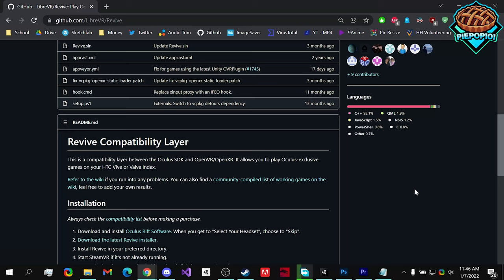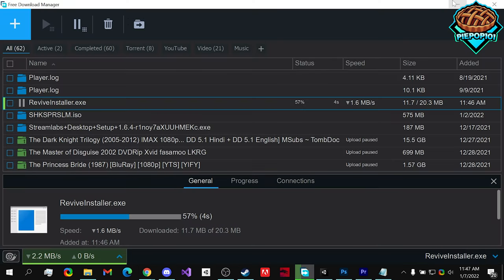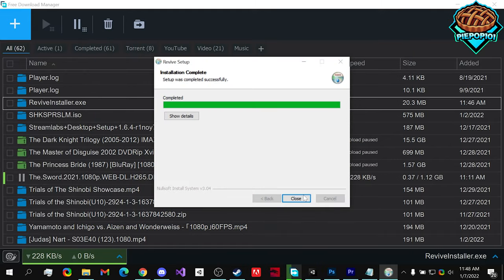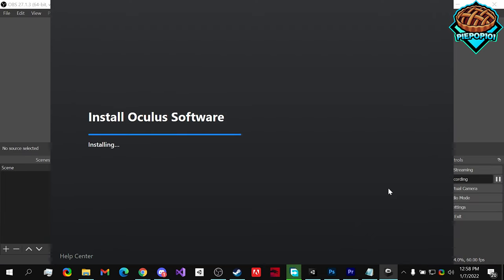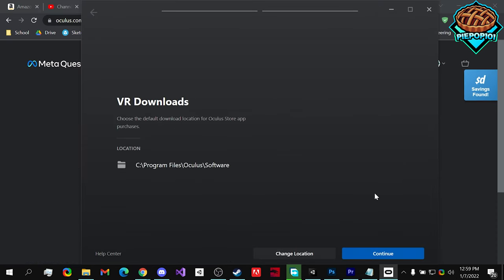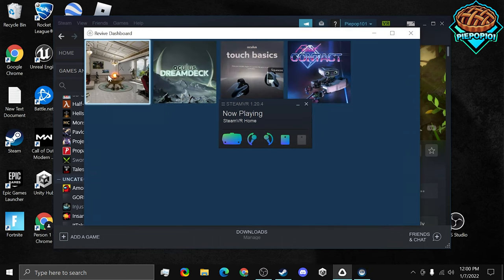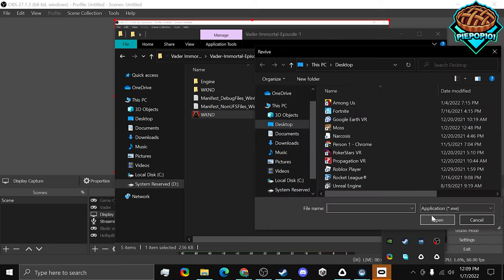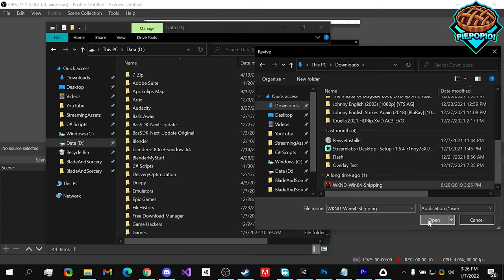How to Play Oculus Games on Valve Index 2023 | How to Play Quest Games on HTC Vive Revive Tutorial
Hi! Learn how to play Oculus Exclusive games on with PC VR Headsets(Steam VR)  I have used Revive to play games like Vader Immortal, Asgard's Wrath, and Lone Echo.  It's very simple to set up!

Virtual Reality Headsets:
►Oculus Quest 2
►Oculus Rift S
►Valve Index
►HTC Vive

Virtual Reality Accessories:
►Lens Protector
►USB-C Charger(10ft)
►Face Protector
►Headset Cushion

$30 Oculus store credit to use on apps and games

Ignore:
How to play Oculus games on an HTC Vive / Index using Revive | Tutorial Revive Tutorial - How to play Oculus games on Valve Index and HTC Vive